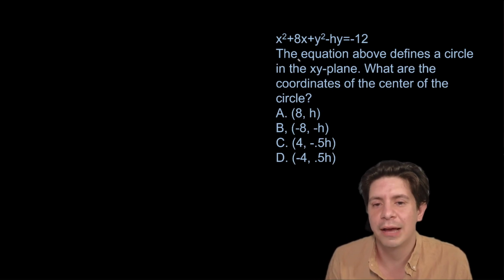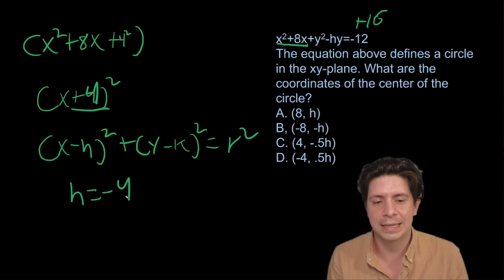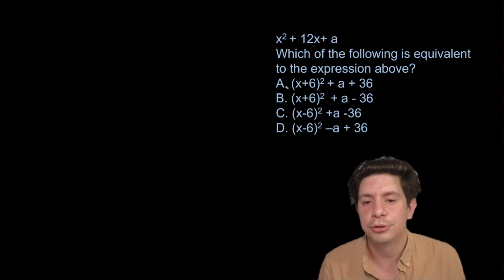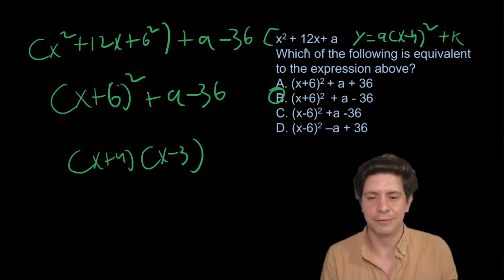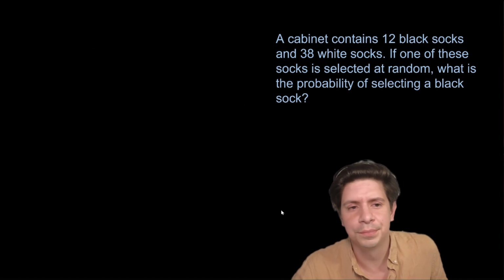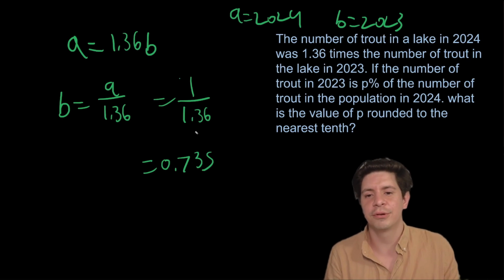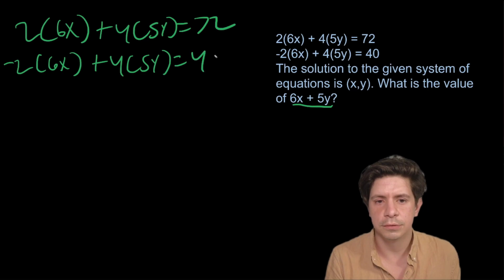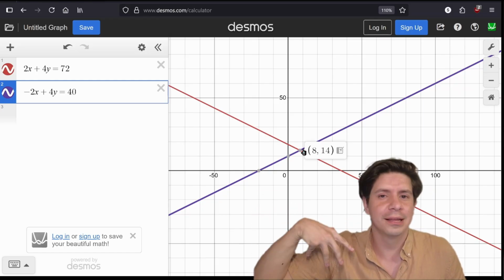5 SAT Math Questions Everyone Should Know For The August SAT Exam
So you have four days left to study, and you don't know which questions to practice out of the thousands available. There are many you should learn, but these are tough ones that appear often and students miss too much.